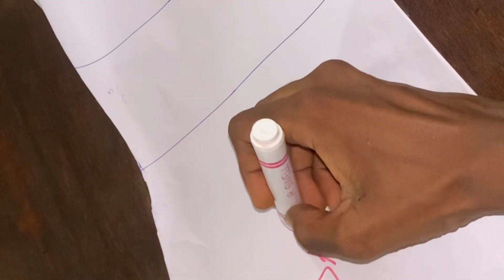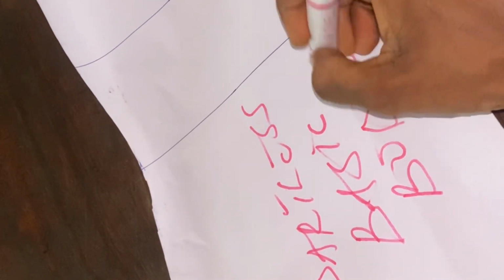How to Make A Strapless (Tube) Dartless Dress with Front Slit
Here’s how to draft and cut a strapless dress with front slit with a perfect fit without any form of gaping